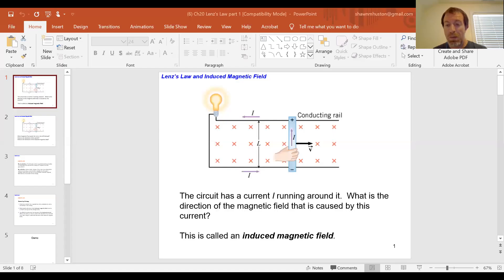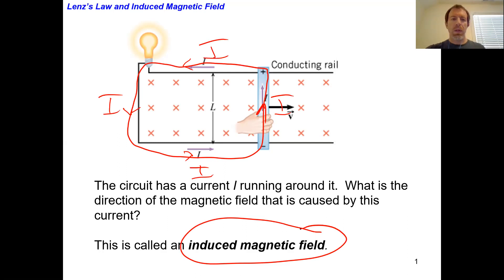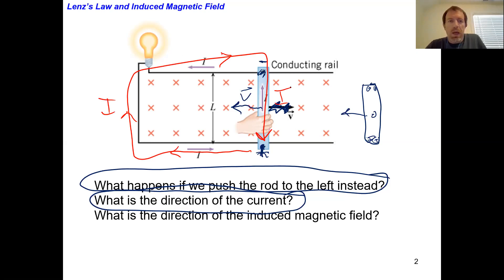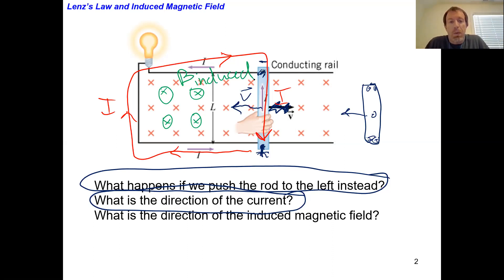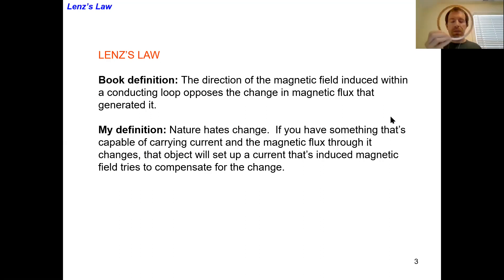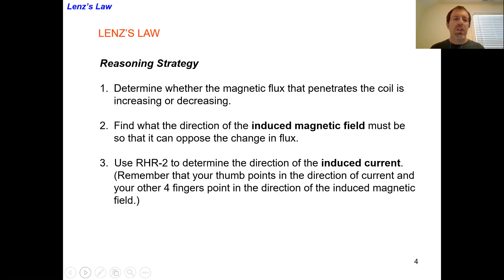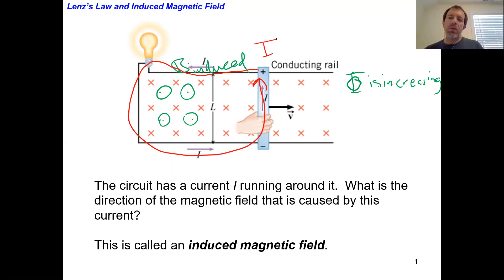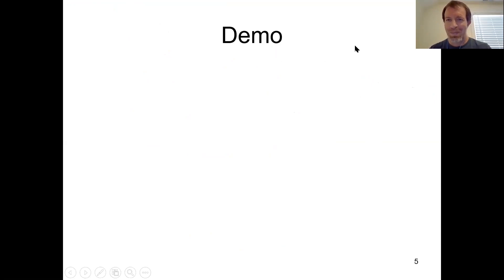Ch22 7 Lenz's Law part 1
This material goes with section 22.5 in Cutnell & Johnson's Physics